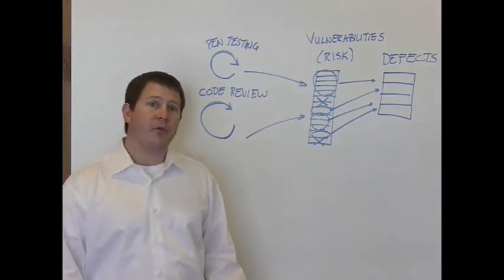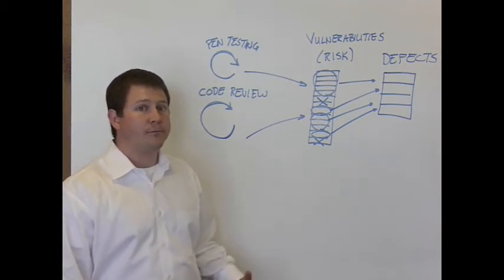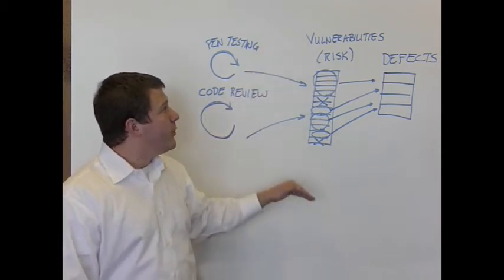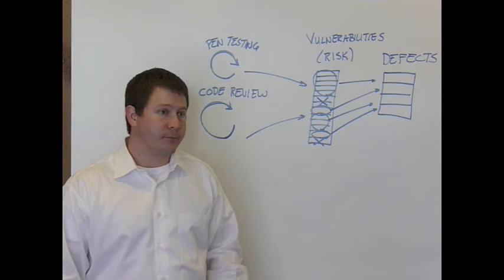Dan Cornell- Vulnerability Management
Denim Group Principal, Dan Cornell discusses Vulnerability Management.